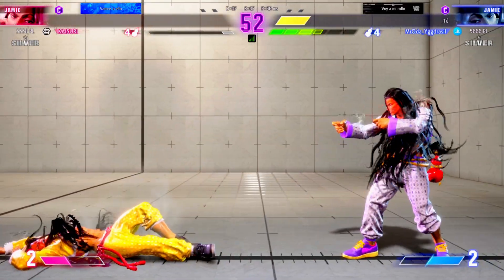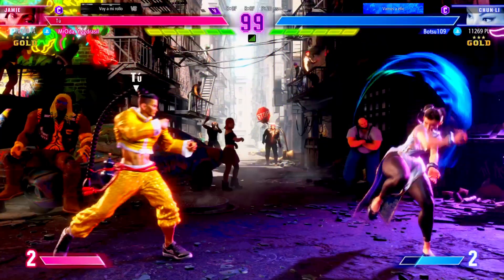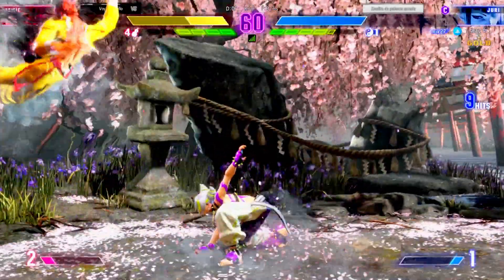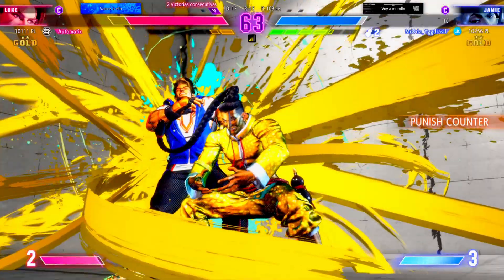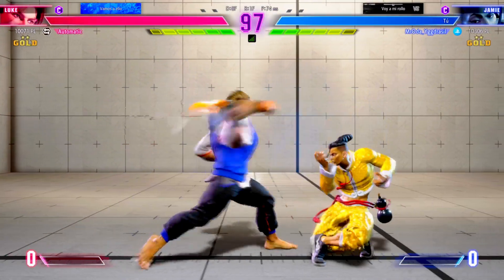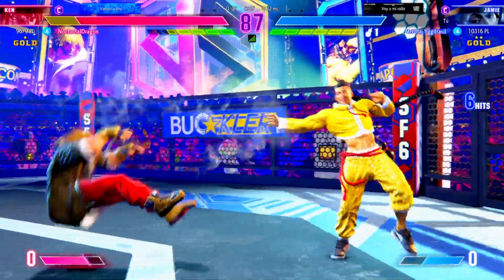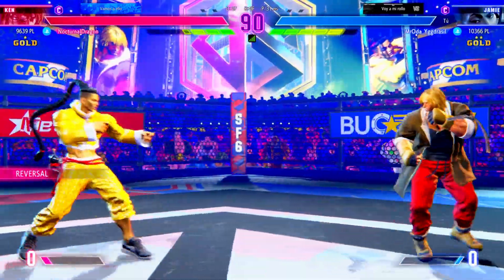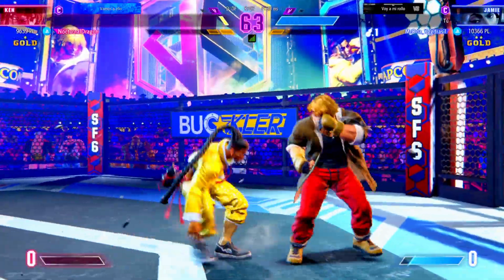CHEAPING THEM OUT WITH JAMIE (SF6 BETA TEST 2)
SF6 is slowly coming to us, so stay on the look out for some more sf6 beta matches that I have recorded and if you liked the video here's some other videos u can check out in the channel :